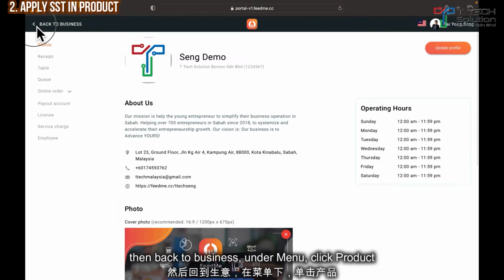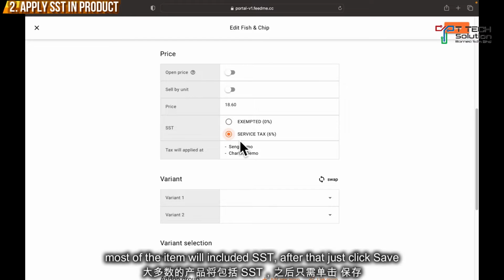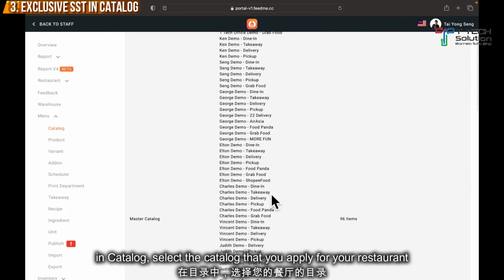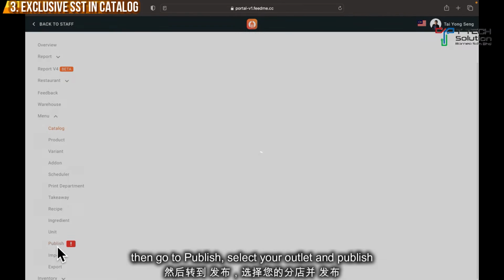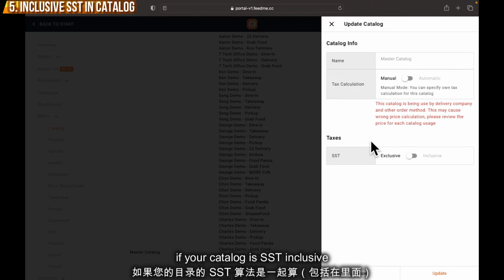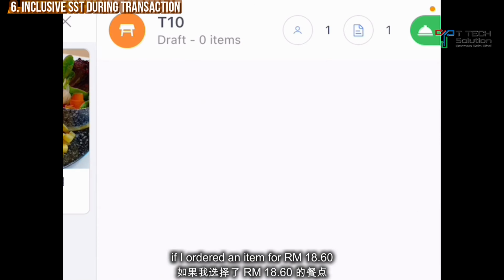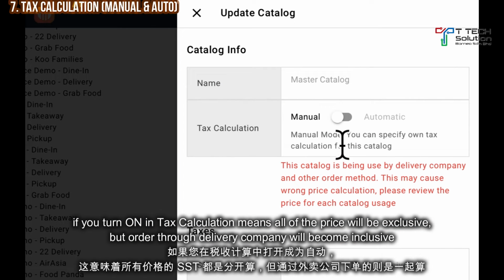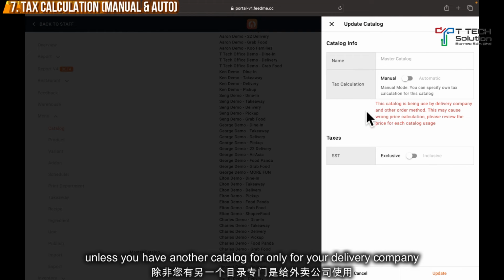SST Tax Setting (Sales and Service Tax)【FeedMe Tutorial Video】T Tech Solution Sabah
Seng will share with you how to setup your SST (Sales and Service Tax) for your item in FeedMe. You can set as inclusive or exclusive too.